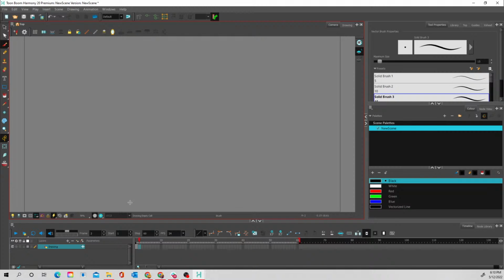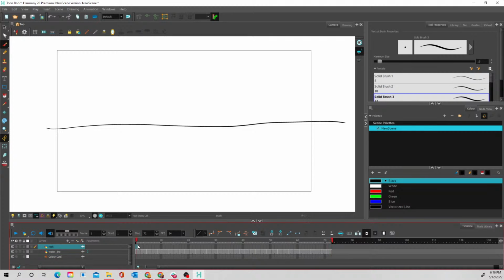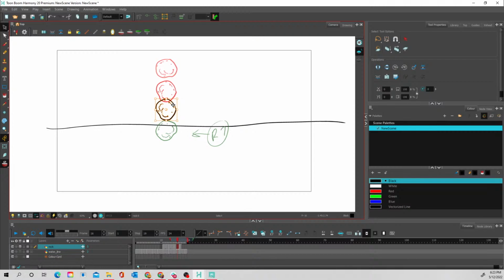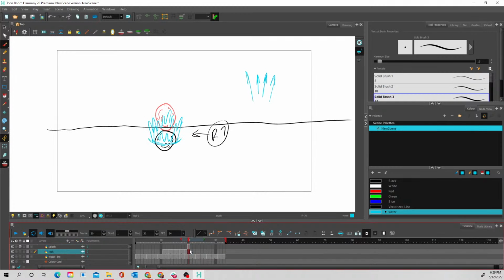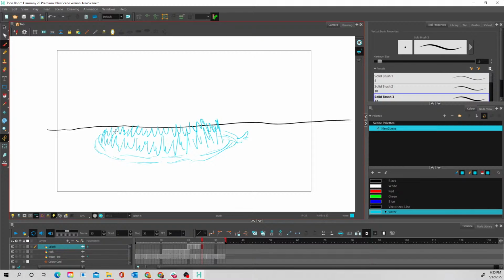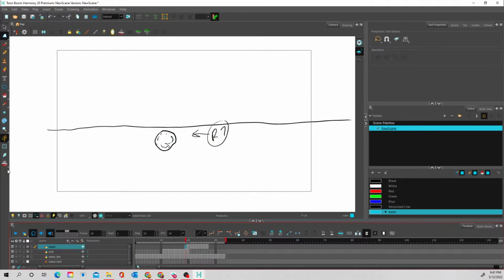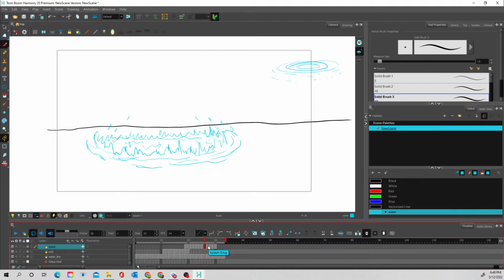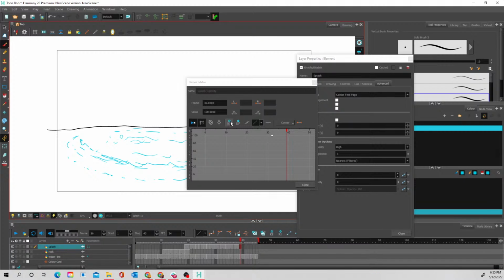Animated Hour 001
A full hour devoted to making some animation live ! This episode is animating a Splash.
Like this Live Stream? Let me know and I will do more!